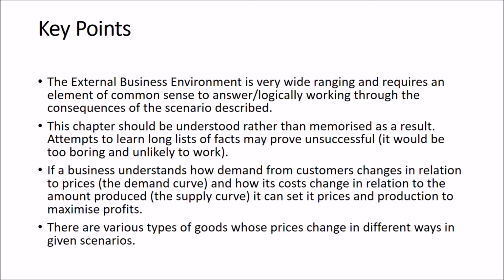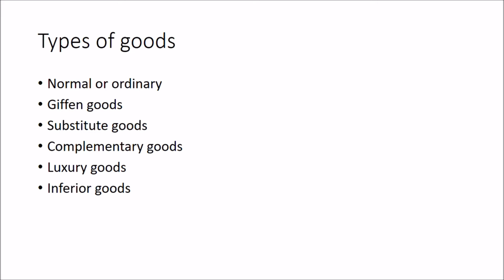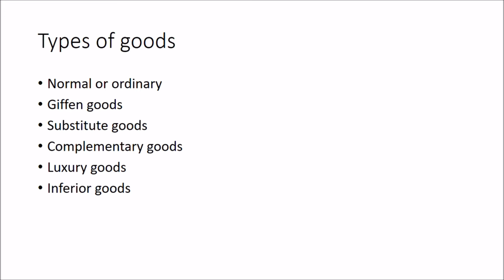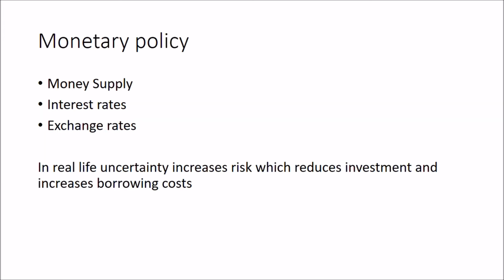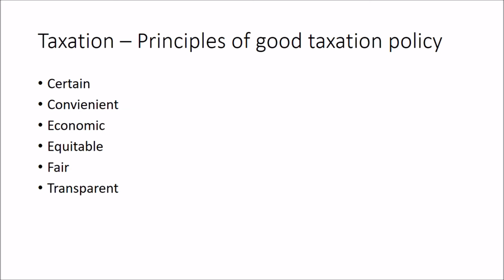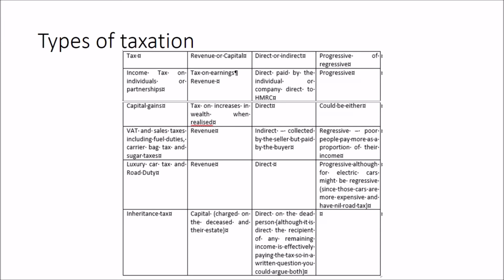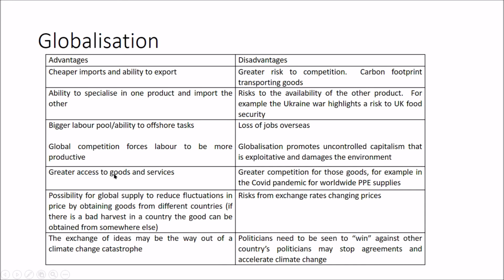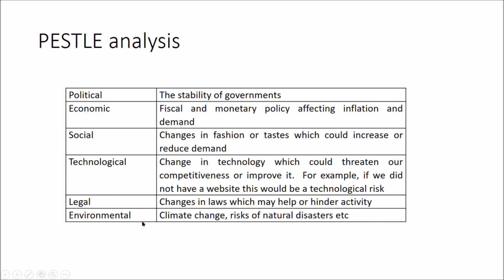Business environment - Supply & Demand curves, Macroeconomics, Taxation, Globalisation & Risk